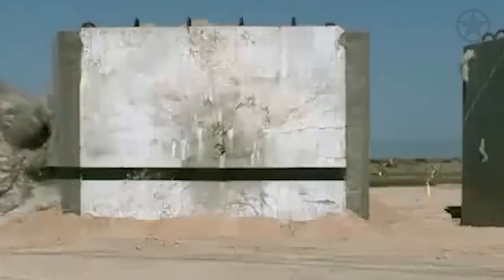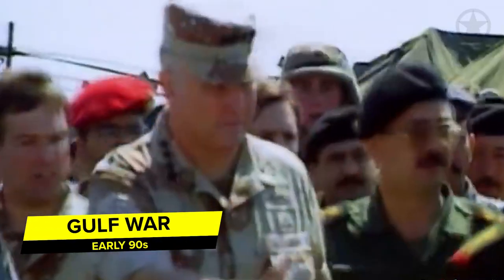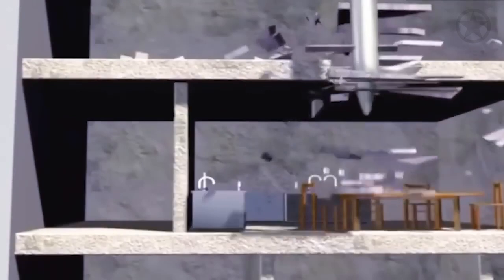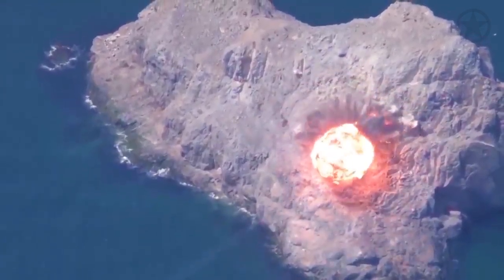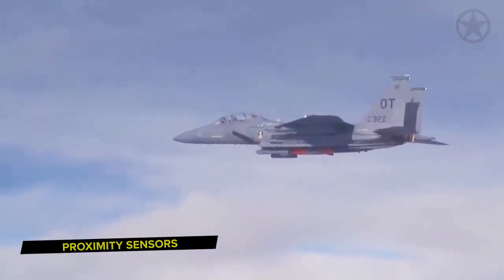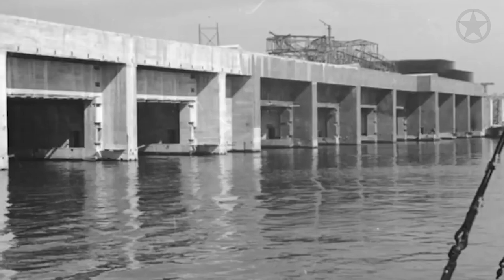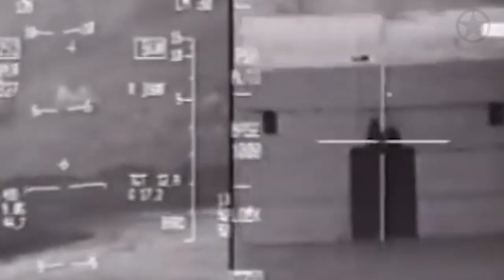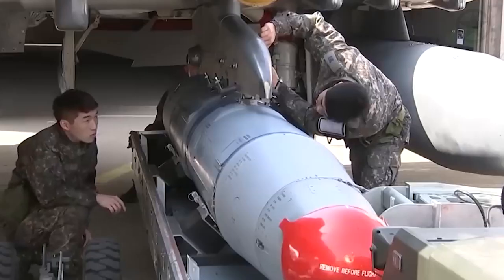U.S. Bet EVERYTHING To Destroy Bunker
Discover the captivating world of Bunker Busters in this riveting YouTube exploration! From the United States' historical fascination with bunkers during the Cold War to the jaw-dropping might of modern Bunker Busters, this video delves deep into their secrets and awe-inspiring capabilities. Witness how these precision-engineered missiles crush through meters of concrete and fortified defenses, reshaping the face of warfare. Delve into the testing process, the strategic deployment, and the lasting impact of Bunker Busters on military tactics and diplomatic negotiations. Join us on this thrilling journey as we uncover hidden facets and the future developments of these formidable munitions. Buckle up for an eye-opening adventure that will leave you spellbound and yearning for more insight into the cutting-edge world of Bunker Busters!